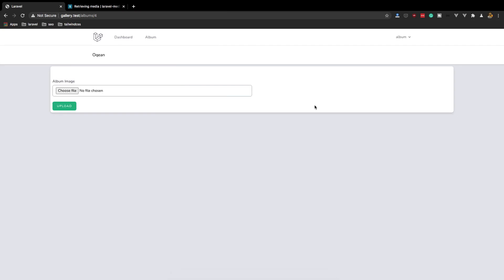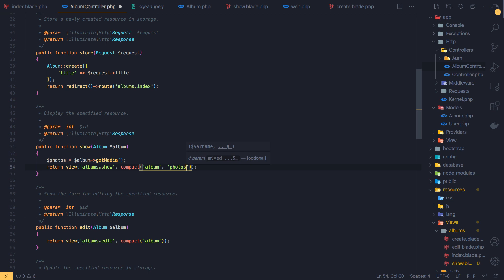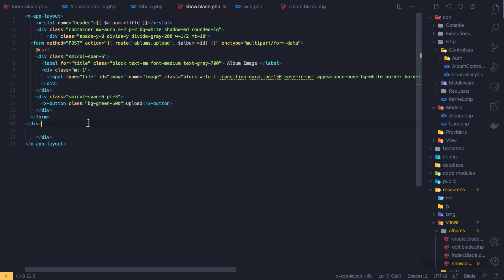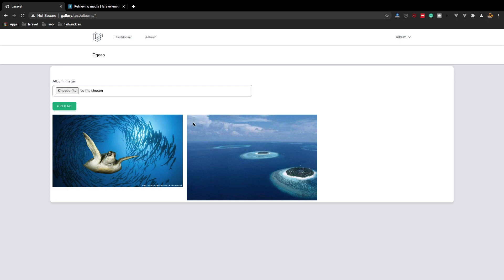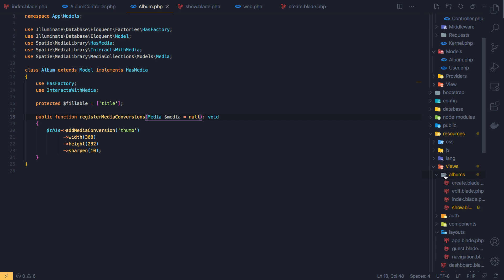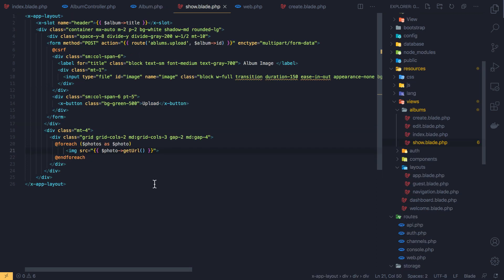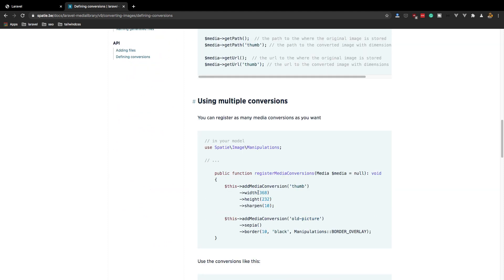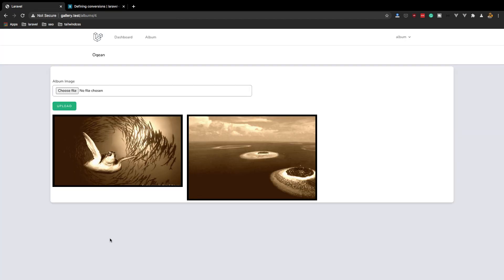Spatie Laravel Media Library - Create Photo Gallery #6 Display Images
Hello friends, in this video we are going to display images to Albums.
Laravel Display images with spatie media library